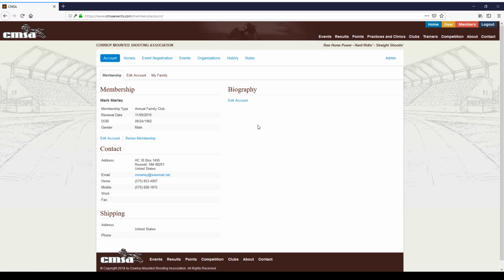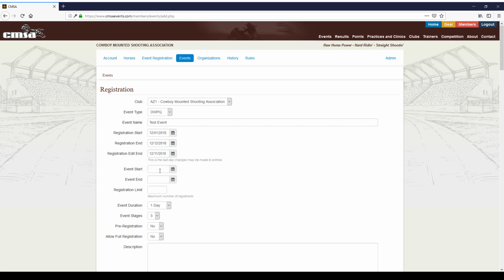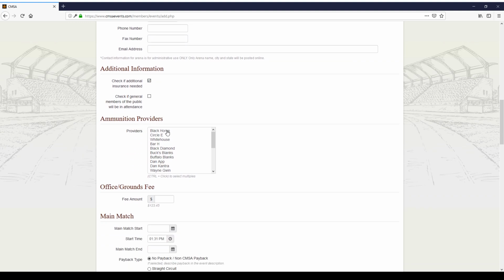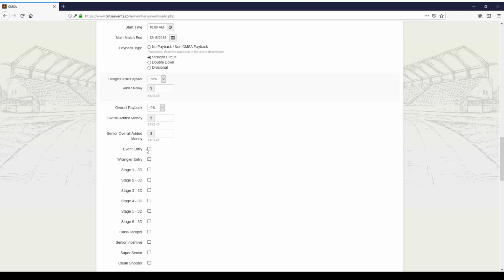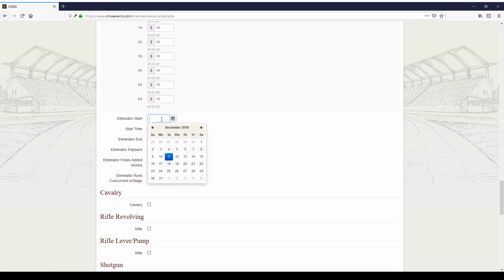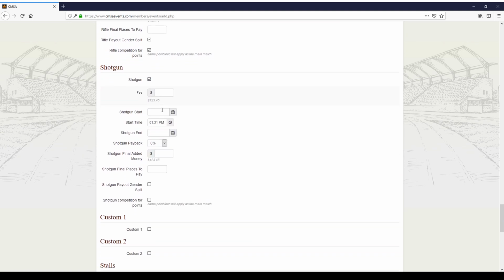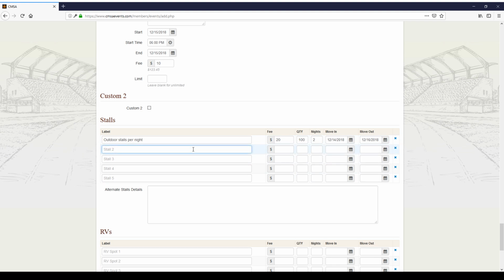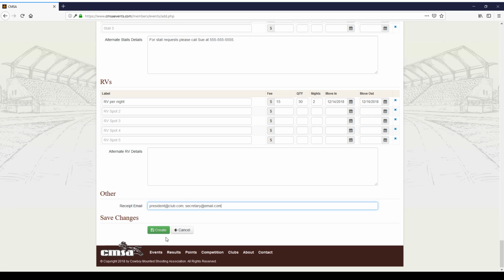How to submit a CMSA club event online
This video describes the process on how to submit a CMSA club event online.
To download this video to save to your computer, visit this then click the download button in the top right.